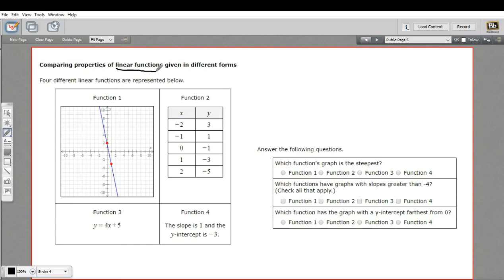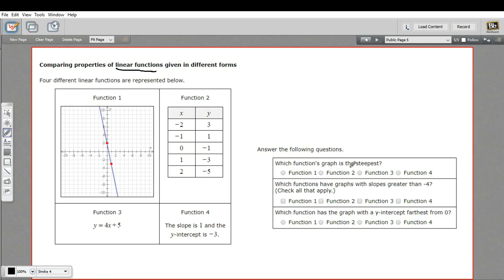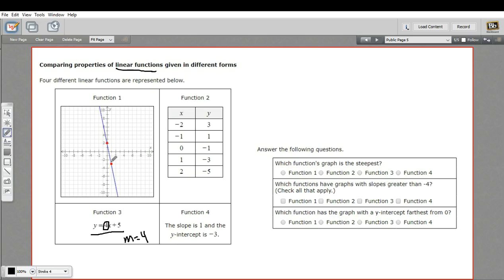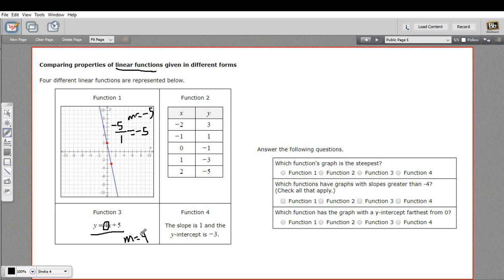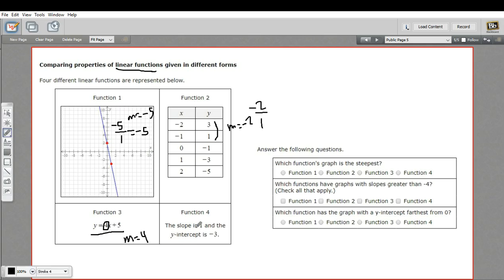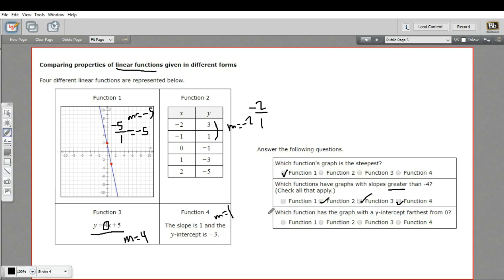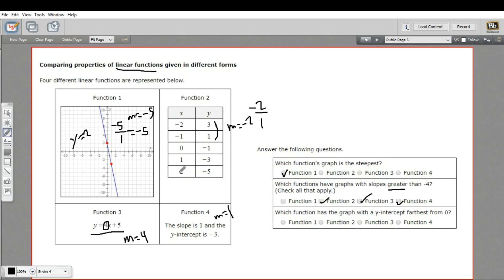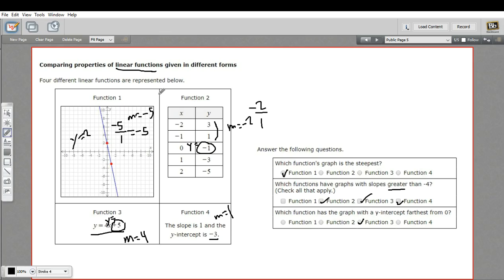Comparing properties of linear functions given in different forms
How to compare properties of linear functions given in different forms